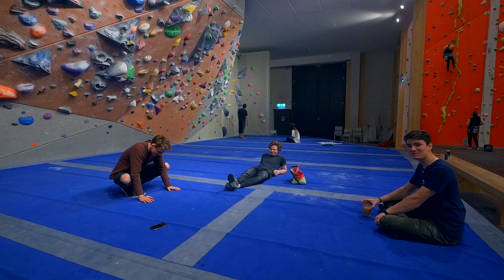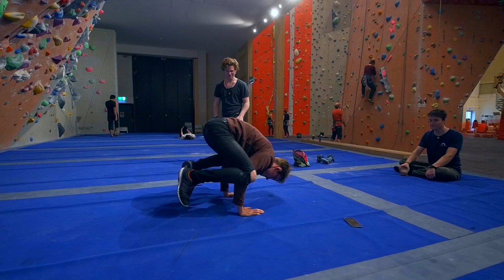Super Goofy Session :D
Today was a day when we could not keep from laughing and being silly and i think that was a really nice change :D

Silent Movie Stumble 6 - Håkan Eriksson
Spoiled Kids - Daniel Kadawatha
This Summer Breeze - Martin Carlberg